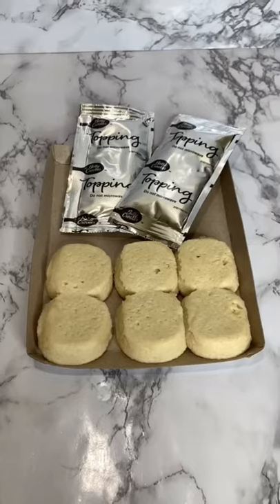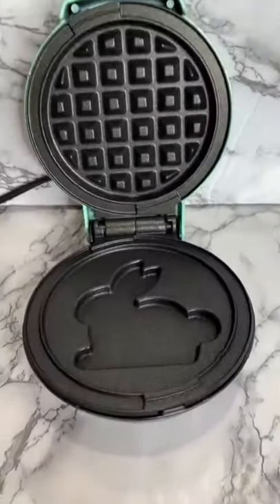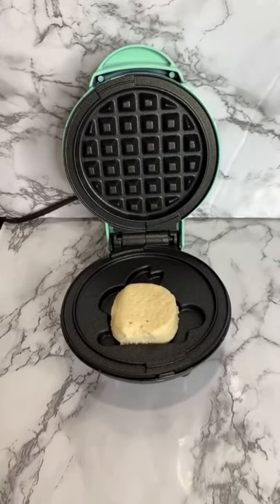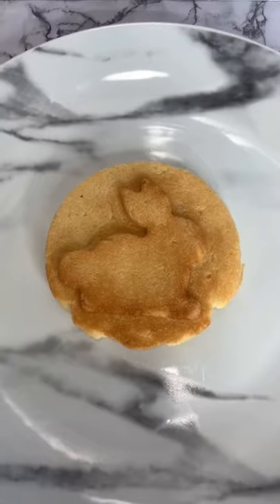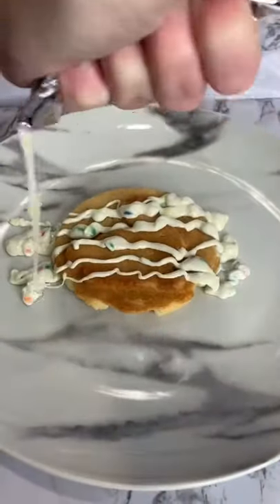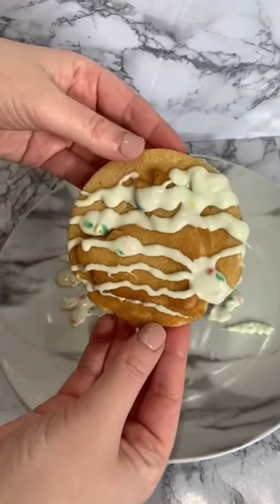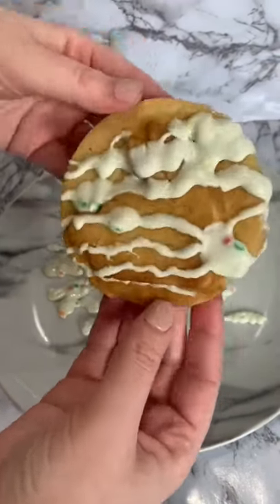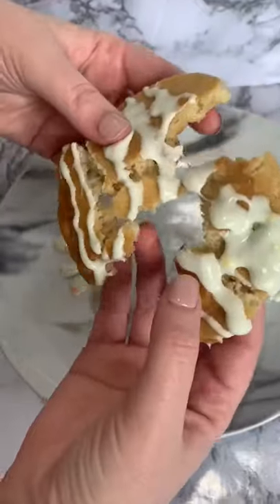Can you waffle DunkAroos?!😍